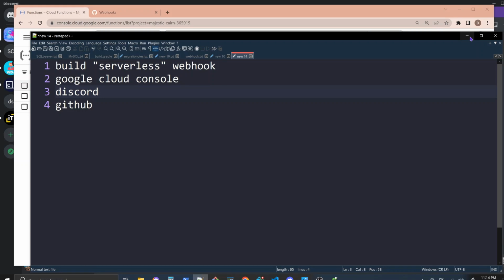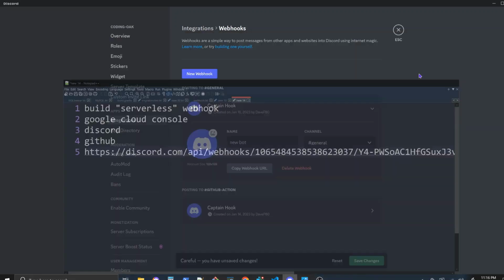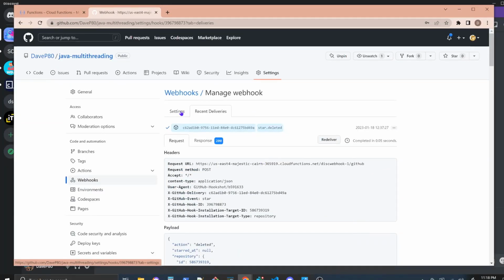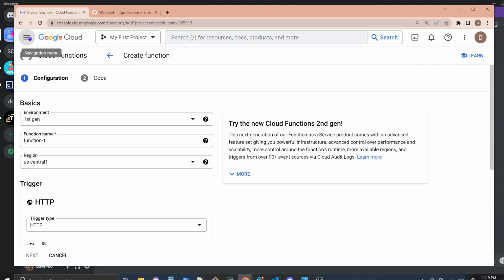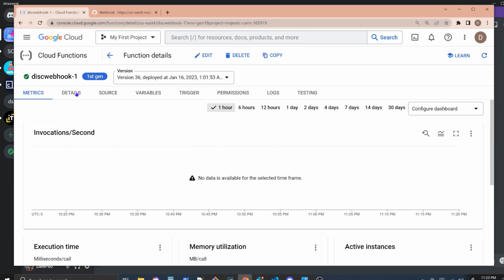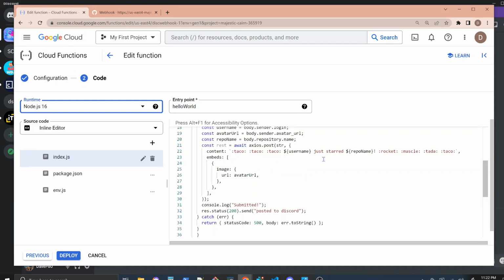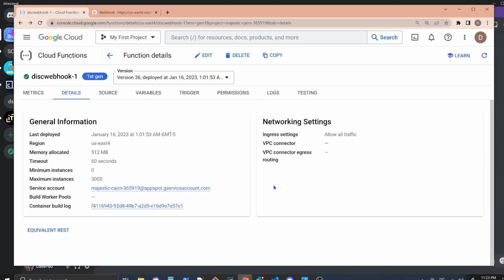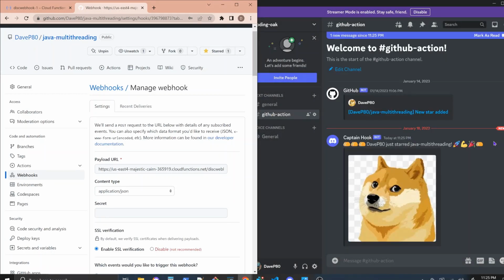Easy serverless discord webhook